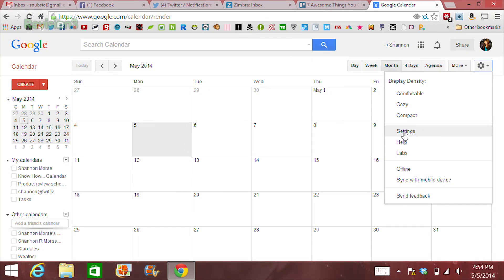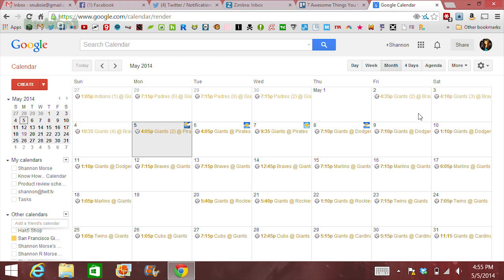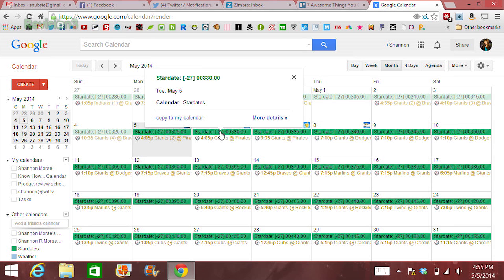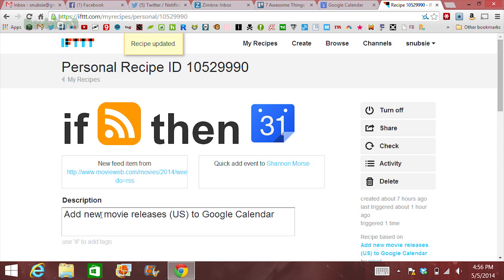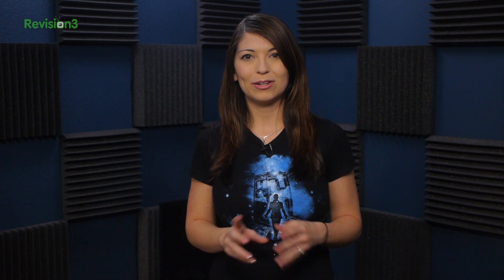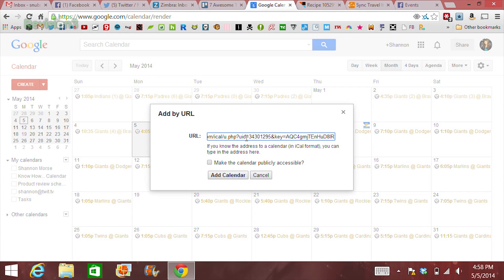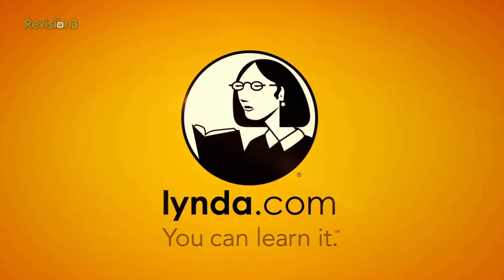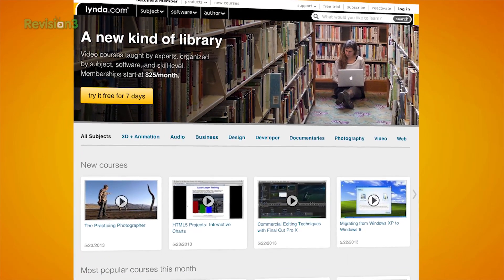7 Awesome Things You Can Add To Your Google Calendar!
We've got a huge list of services to make Google Calendar much more useful. Got a favorite calendar feed that we missed?